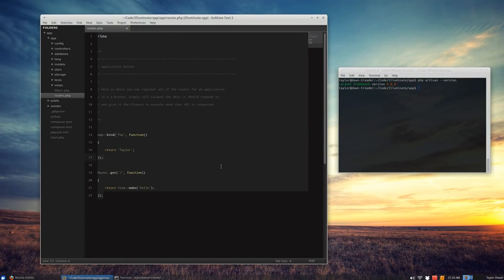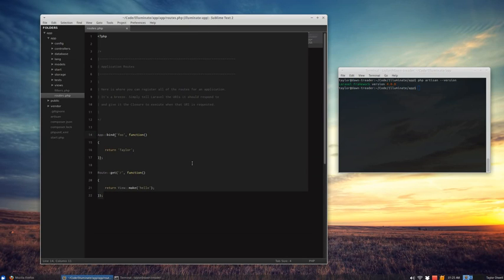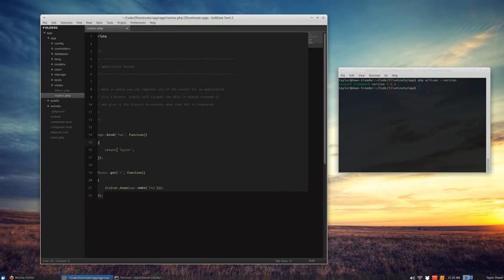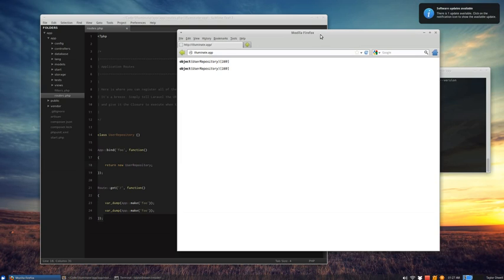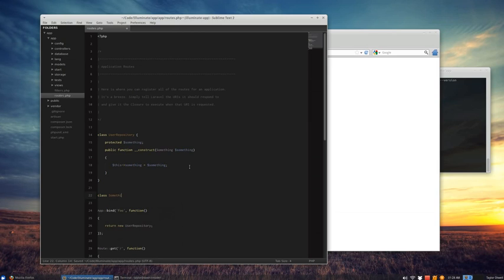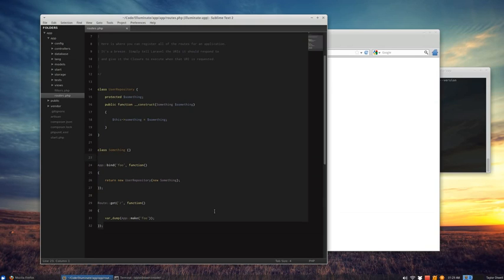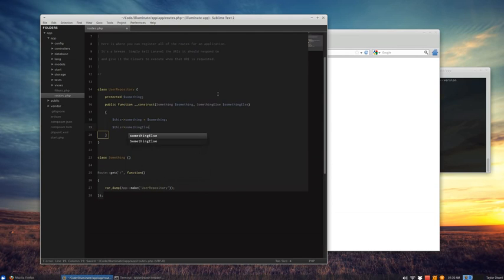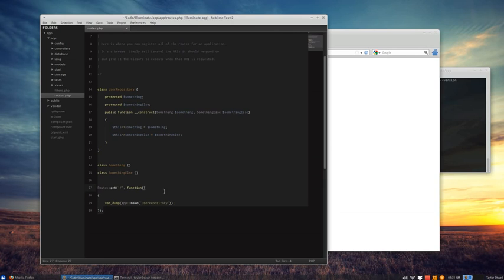laravel 4: IOC Container Basics